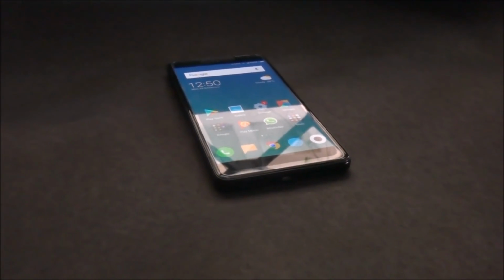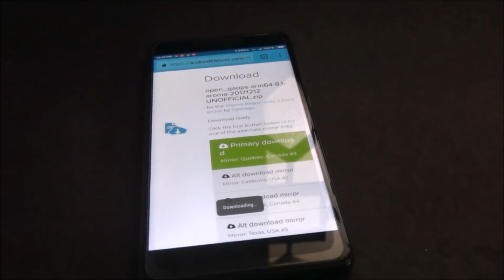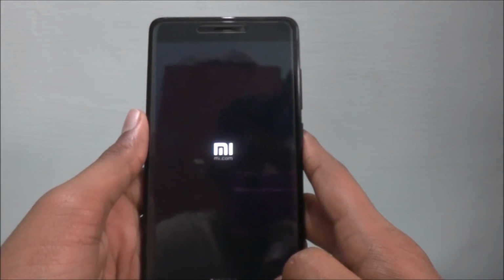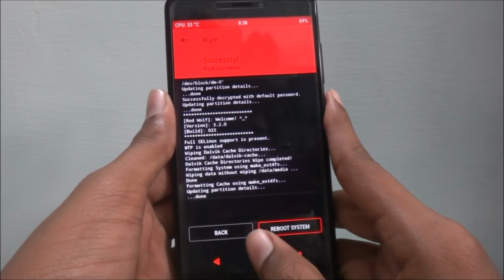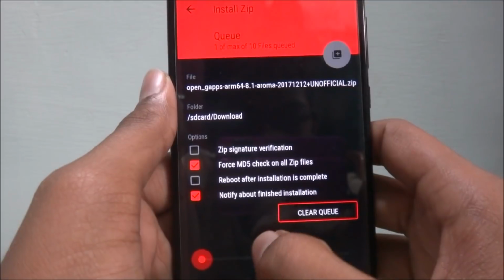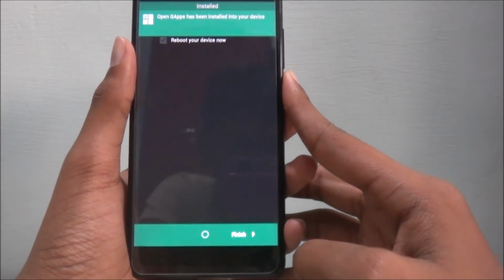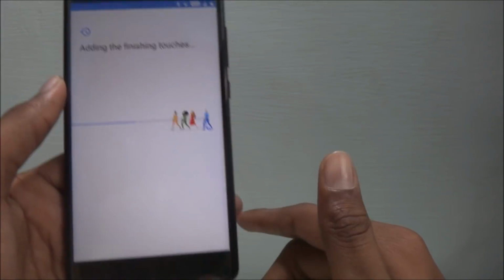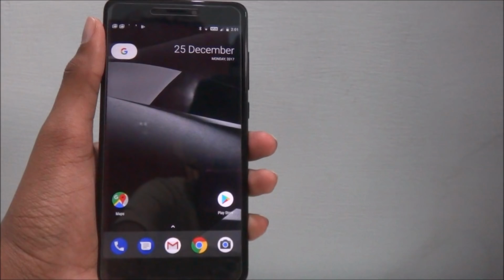Redmi Note 4📱| How to install 🔥Android 8.1 (Oreo)🔥 based Pixel 2 Experience ROM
In this video, I am going to show you how to install Android 8.1 based Pixel Experience ROM for Redmi Note 4 📱

➡️ BATTERY LIFE ON THIS ROM(Awesome!):
7 Hours and 18 Mins of Screen On Time with 27% Battery more remaining! (Using for high CPU tasks too didn't drain battery easily!)

➡️ (I am checking the Screen On Time often after a full charge and it is almost constant ranging from 6 Hours 30 Mins and 7 Hours 30 Mins.)

➡️ (Update after 10 days of usage: Sometimes we can also get 9 Hours of Screen On Time! I have got it!)

➡️ Pixel Experience for Redmi Note 4 [Mido] XDA forums link for download

Eeshwar Prasath

Also watch: "Android P Look for All Android Smart Phones"